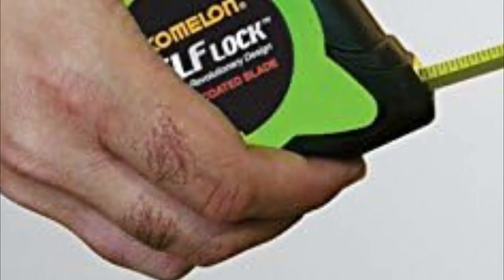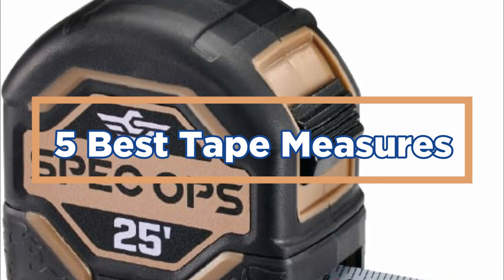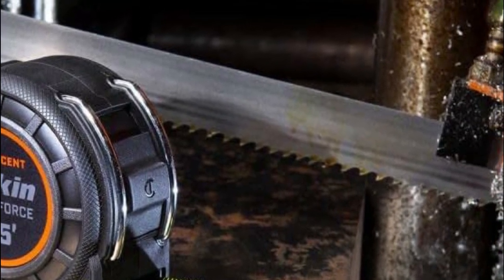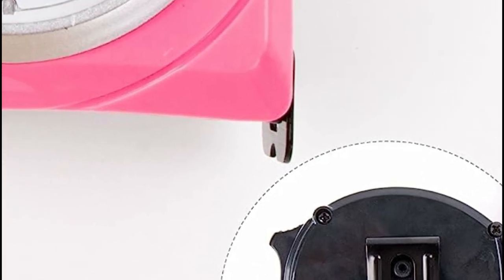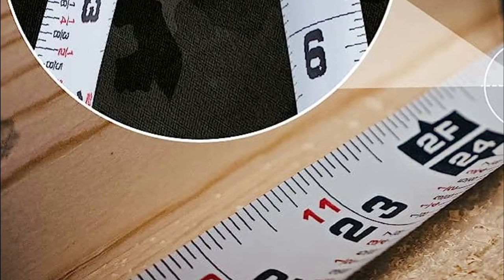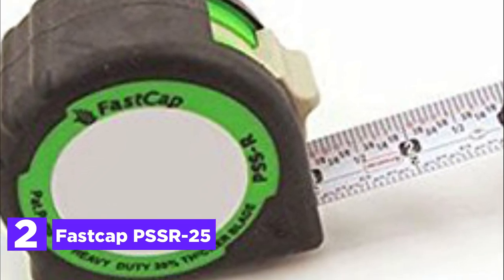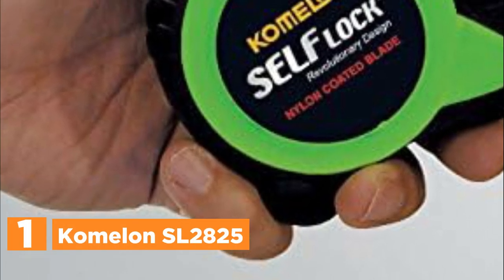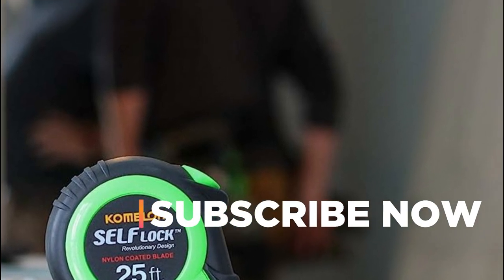Innovative and High Tech The Most Advanced Tape Measures Available